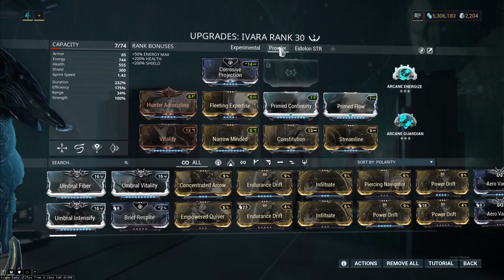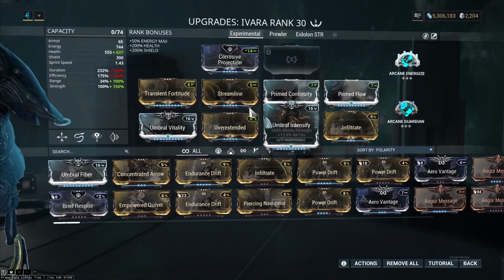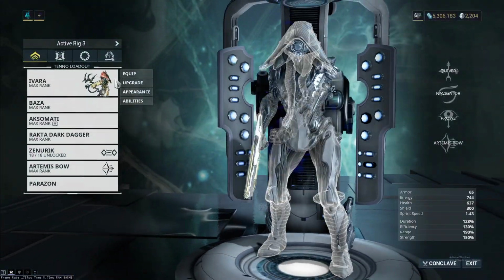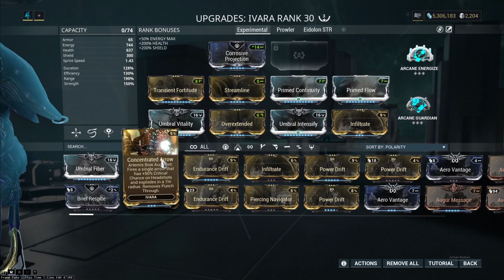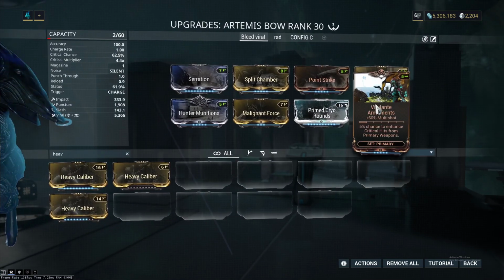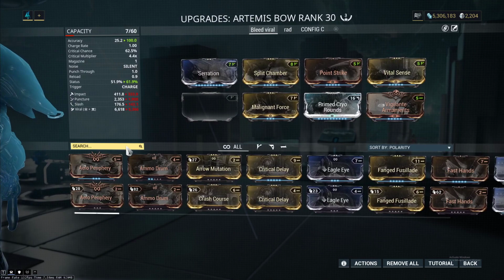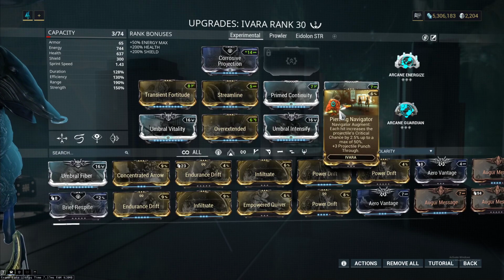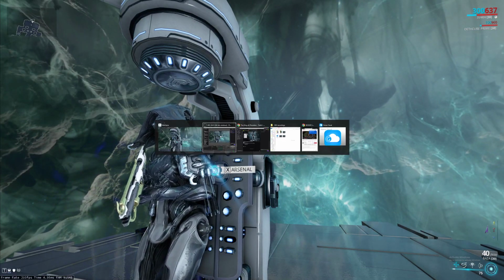Ivara Prime Preparations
Speculation on ivara prime! And ivara builds. Quick overview of her augments. Just get infiltrate is the TLDR. The other builds are for permanent invisibilty, navigator, and everything else.